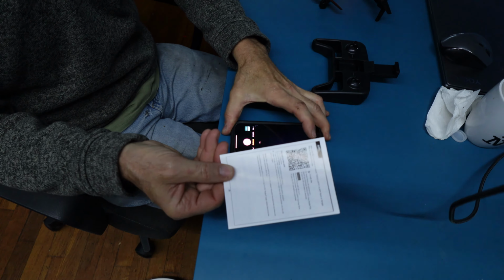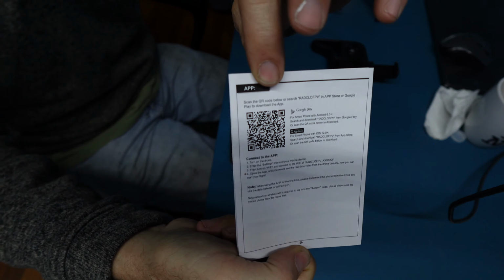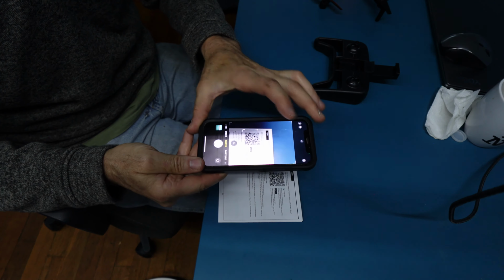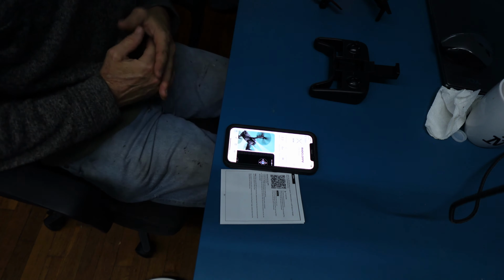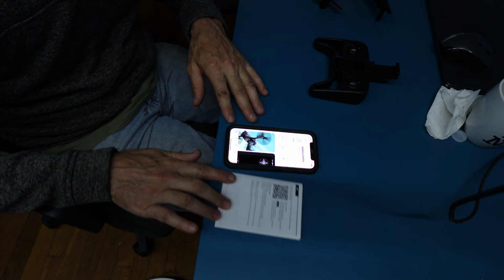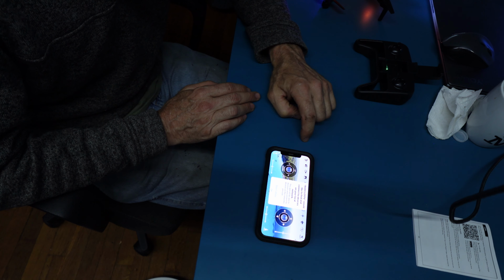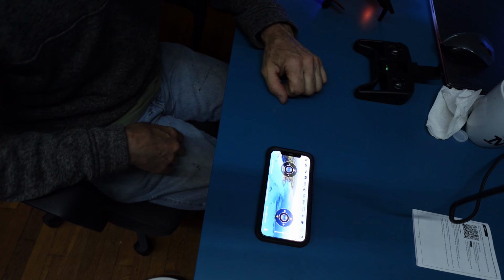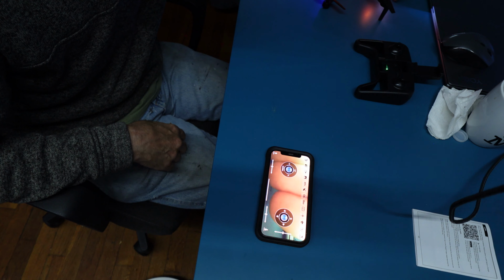Radclo Drone App and Drone how to connect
showing how we connect the drone to the settings

□ Electronic Components
□ Hobbies:

- SUPPORT -